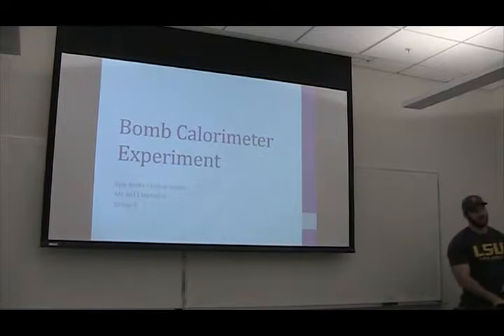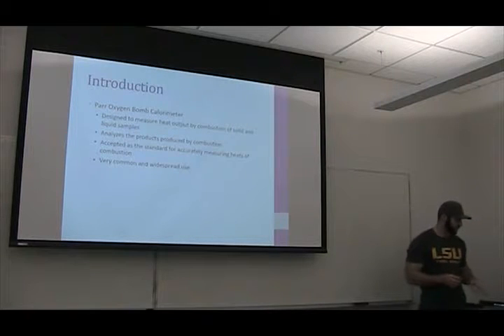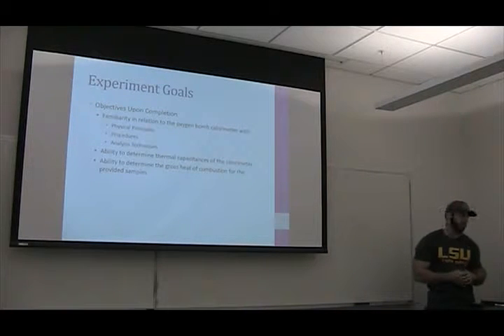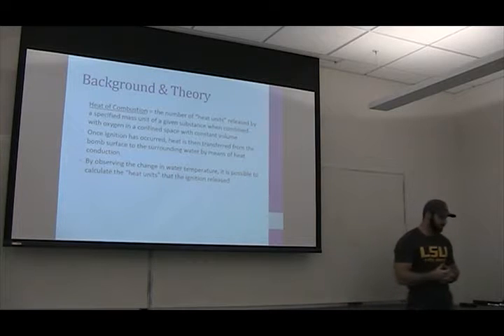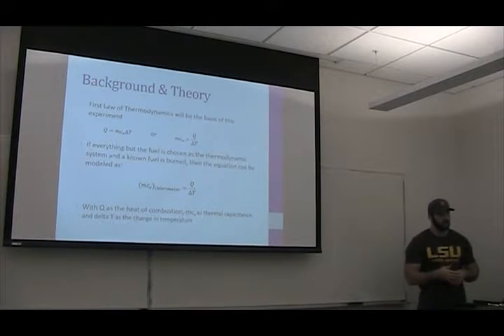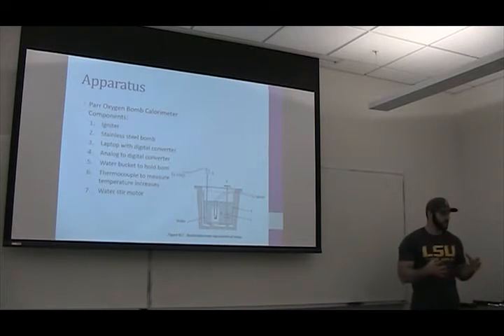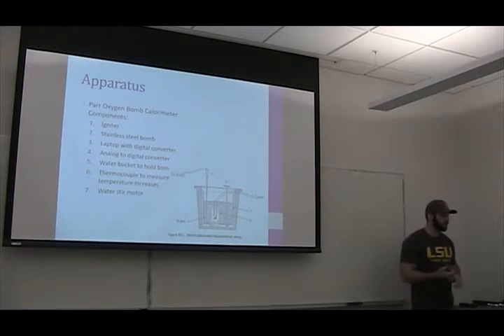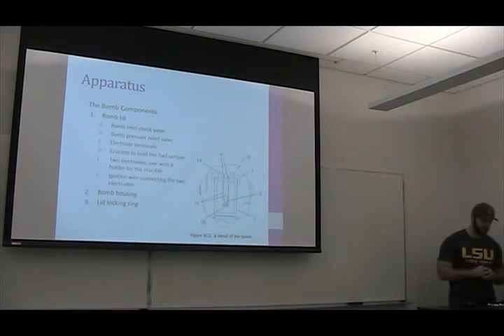Kyle Banta Lead Jan30 Feb 3